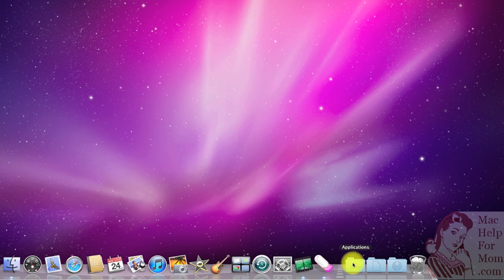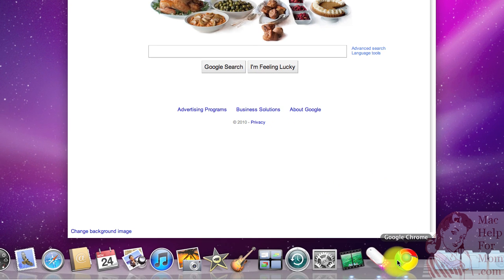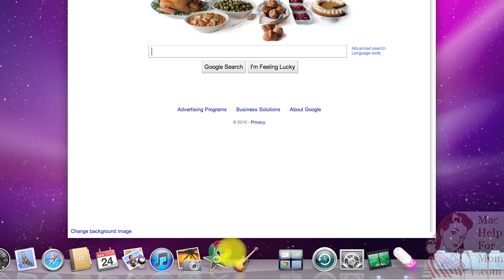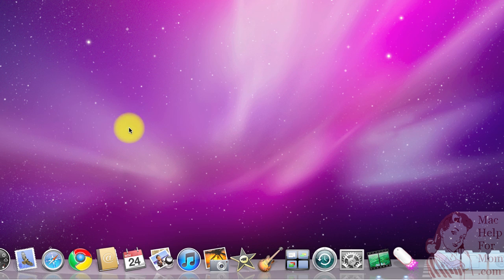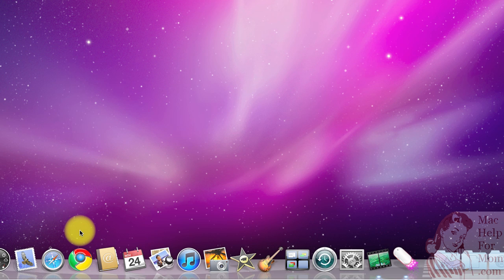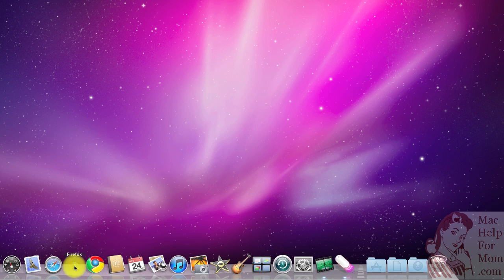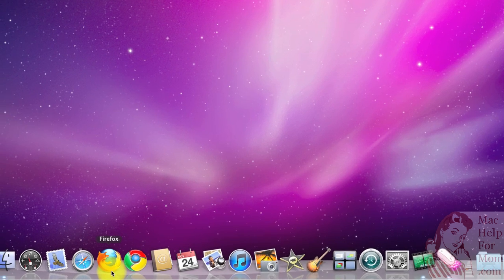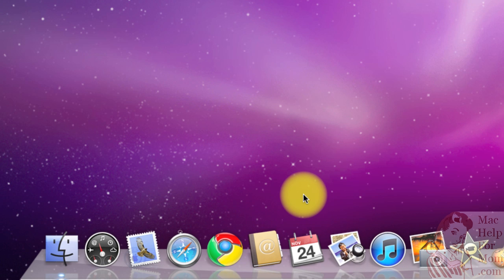How to add icons to your Dock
(Full article Hi Mom, since you want easy access to your recently installed Google Chrome, this video shows you how to permanently add an icon for it (or any application) to your Mac Dock.

I show you two different ways to drag an icon to your Dock, how to rearrange them, and also how to remove them.

If you don't already have your Applications folder on your Dock, be sure to check out this video.